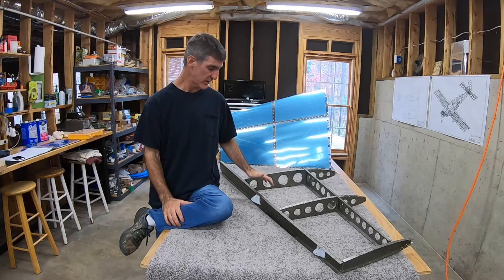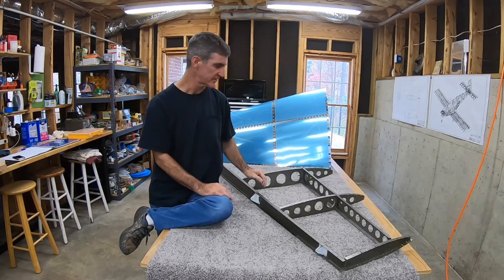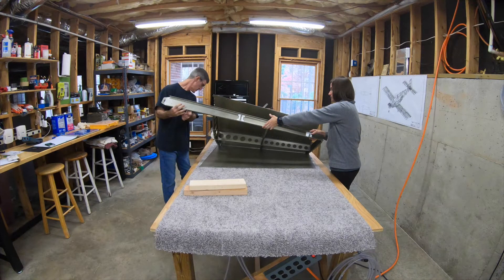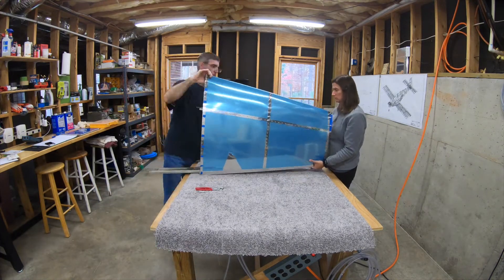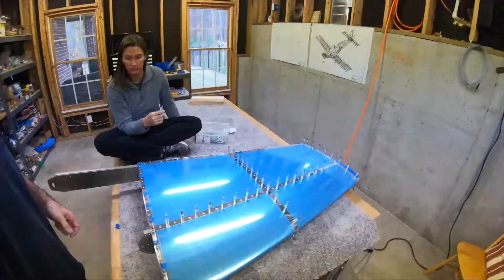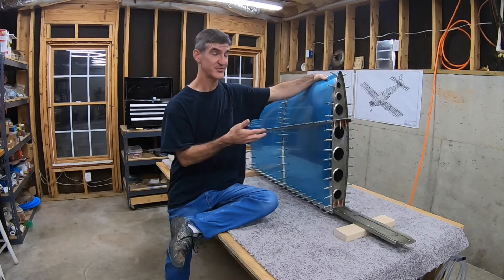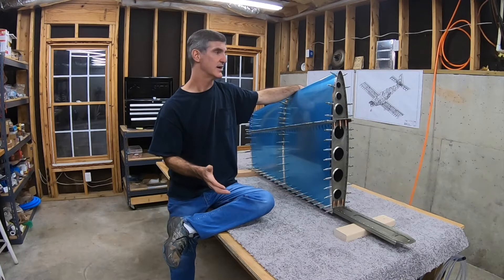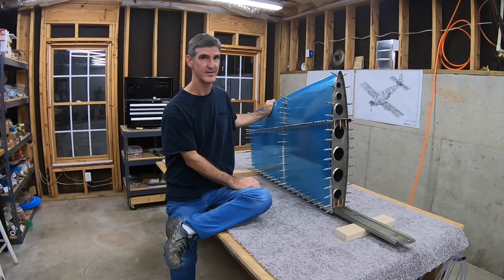RV-10 Build Log - Emp 13 - Is this the trick to putting the skin on the skeleton?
Reattaching the Vertical Stabilizer skin to the skeleton in preparation for final riveting.  Maybe I found the secret to getting this tight fitting skin into place.  Or maybe I just got lucky.